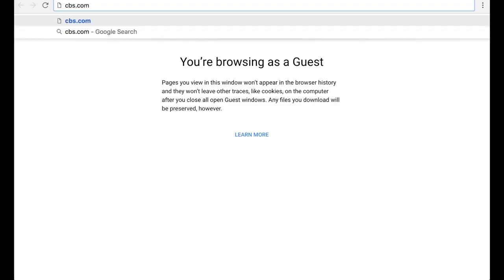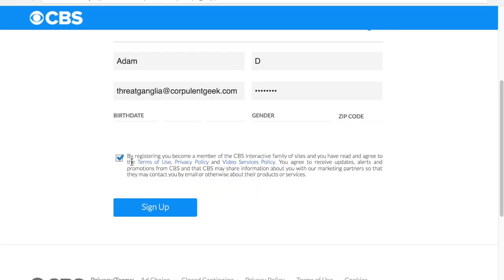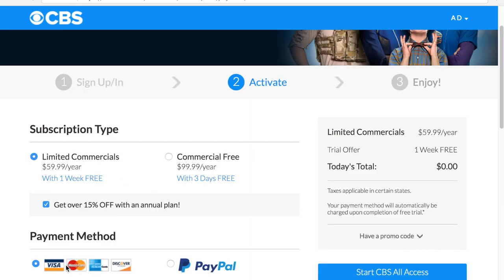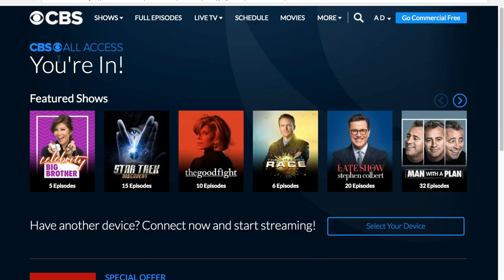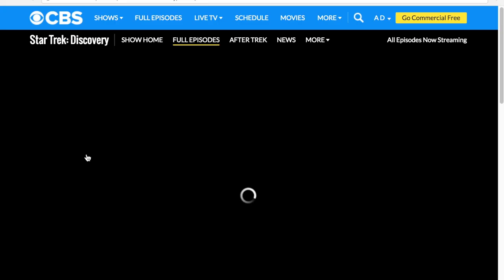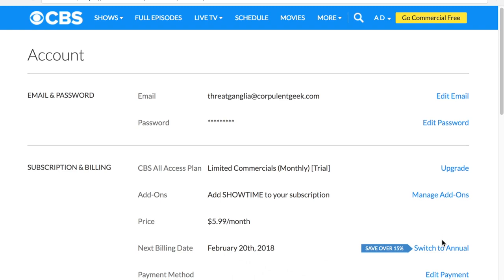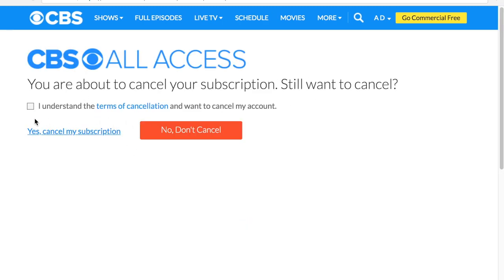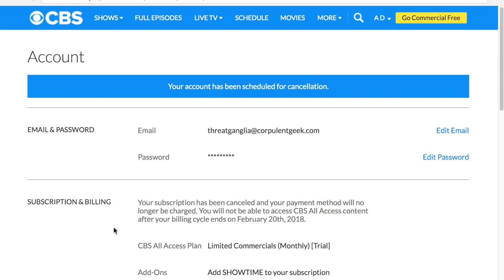How to Watch Star Trek Discovery for Free - CBS All Access Free Trial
Have friends who want to watch Star Trek Discovery but aren't tech savy, here is a step by step instructional video on how to sign up for the free trial of CBS all access in the US.

A corpulentgeek production
follow on twitter @corpulentgeek